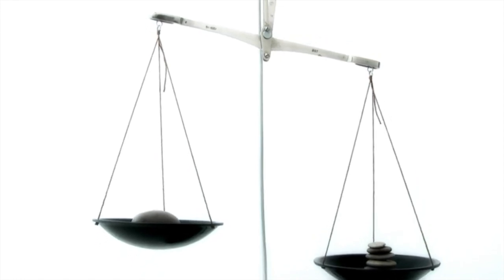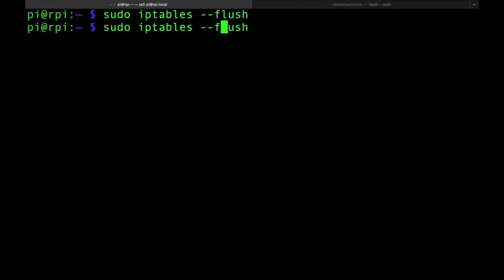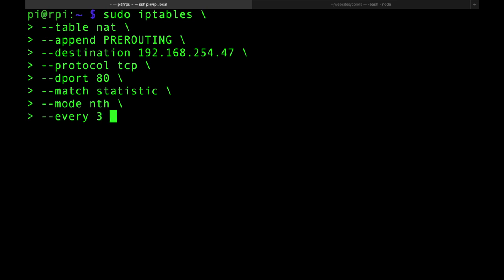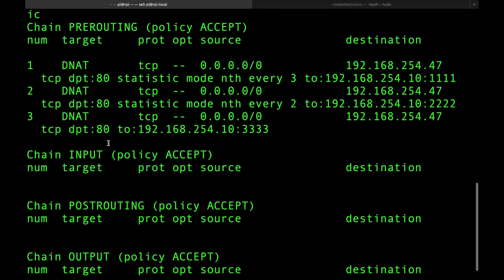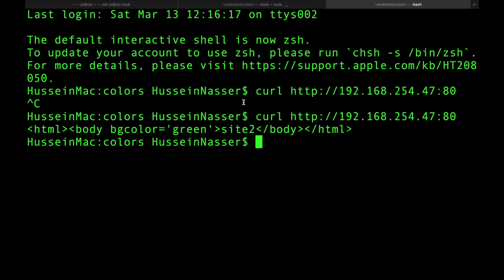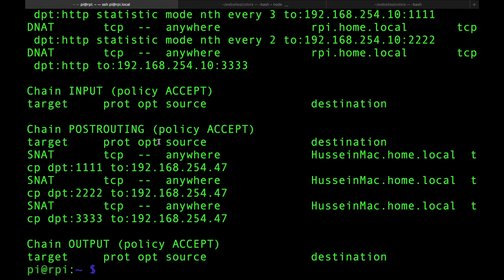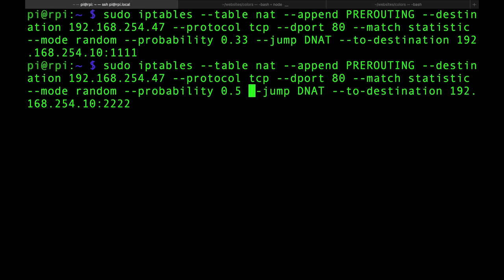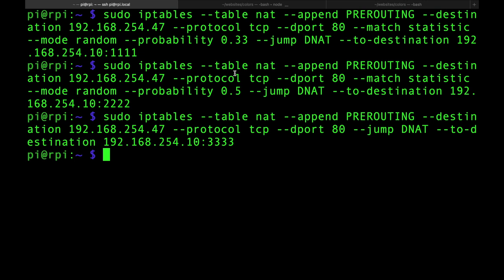iptables Demystified - Load Balancing without a Load Balancer (no software installation) (part 2)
Guys, you know how much I love proxies and load balancers but this thing blows me away. In this video I'll explain how to perform low-level native kernel load balancing without any additional software. This will be a layer 4 TCP load balancer.

0:00 Intro and Problem Statement
4:50 Round Robin Kernel TCP Load Balancer
17:30 Random Probability-based Kernel TCP Load Balancer
23:00 Layer 4 vs Layer 7 Load Balancer

Stay Awesome,
Hussein